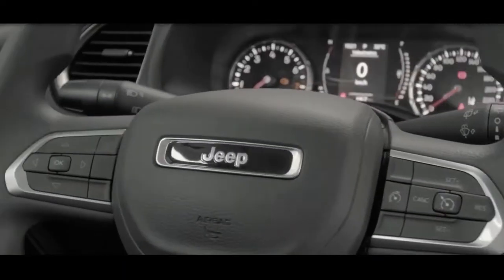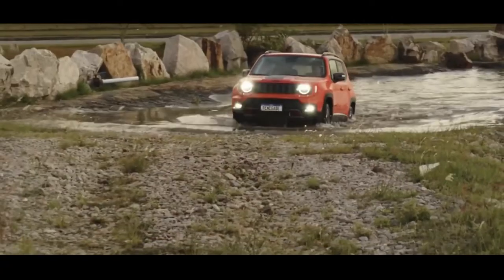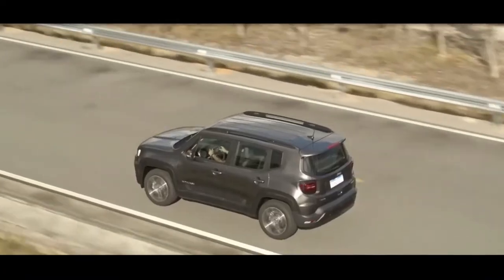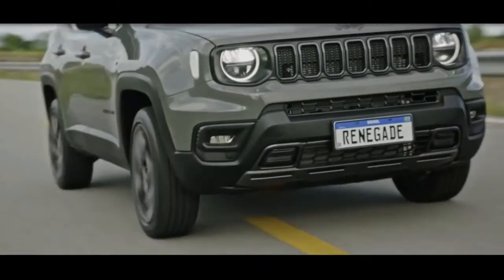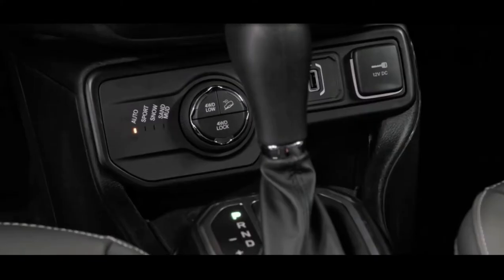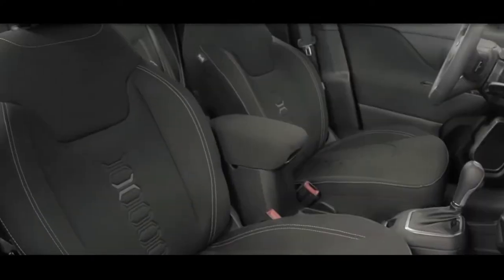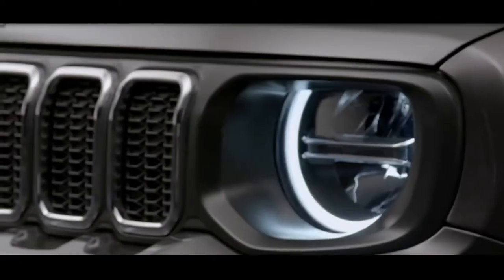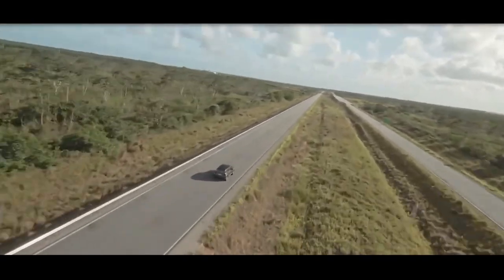2022 JEEP Renegade | Interior | Exterior | Compact Crossover SUV Facelift